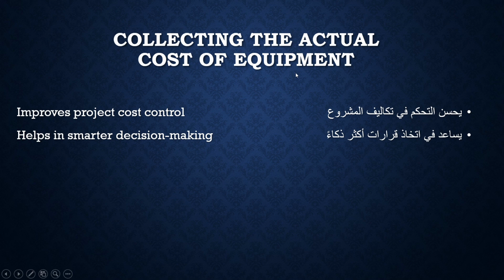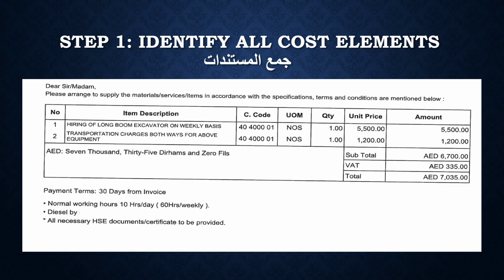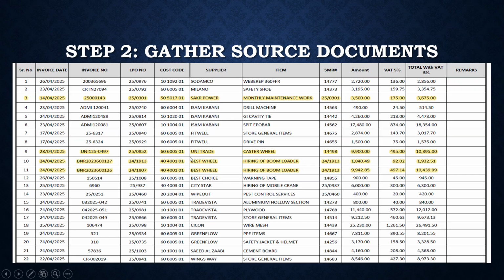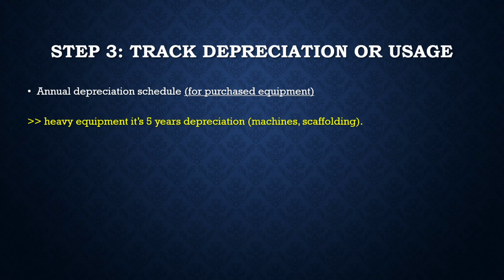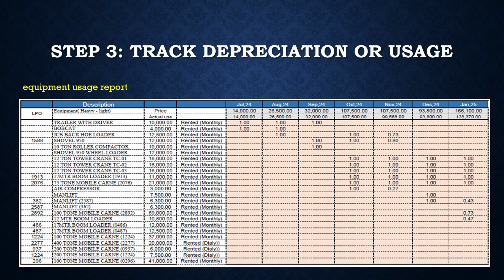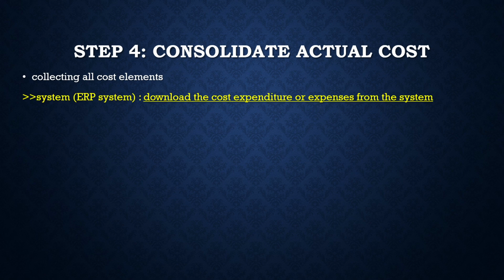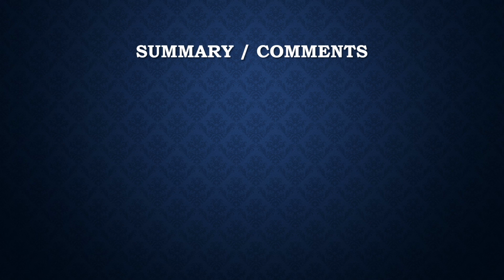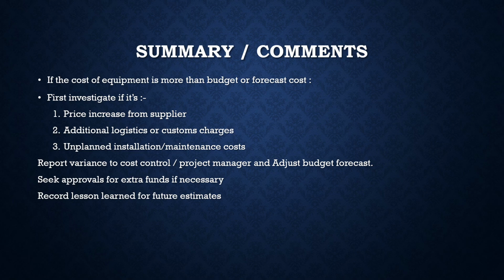Monitoring and Controlling Equipment Costs – Cost Control Workshop (Eng.MAhmoud Adel)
In this video, we explain how to monitor and control equipment costs as a Cost Control Engineer.
You will learn:
✔️ How to track actual equipment expenses.
✔️ The importance of comparing actual costs with the budget and spotting variances early.
✔️ The role of the cost control engineer in controlling costs and preventing overruns.
✔️ Practical tips to optimize equipment usage and reduce project expenses.
This video is ideal for Cost Control Engineers, Project Managers, and anyone involved in project cost management.